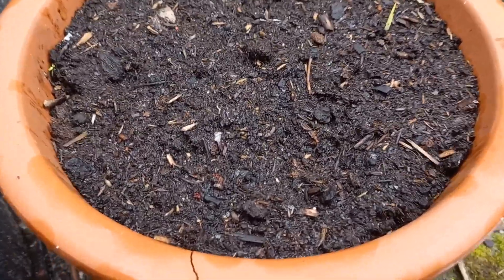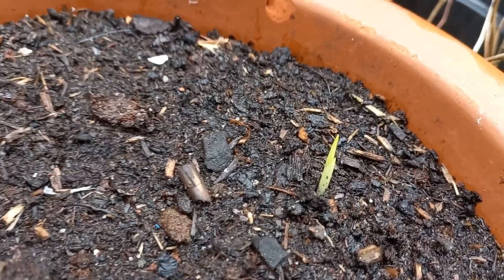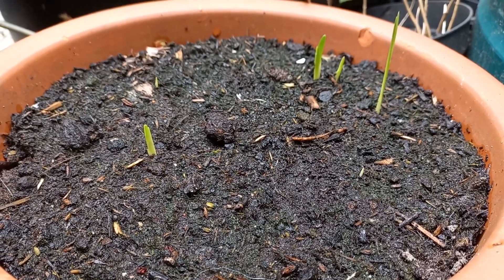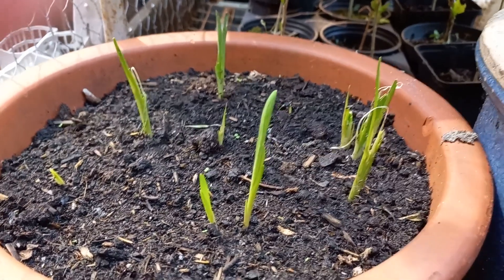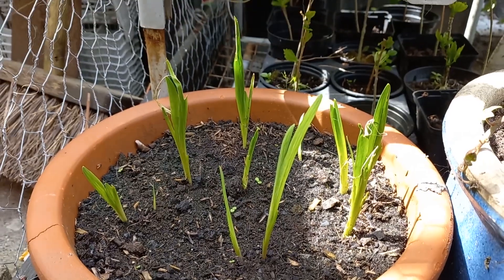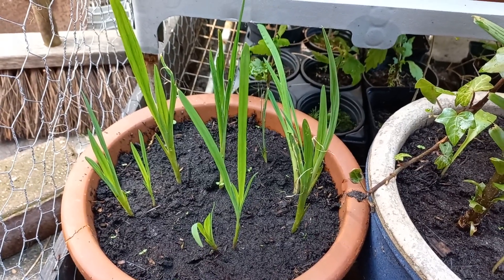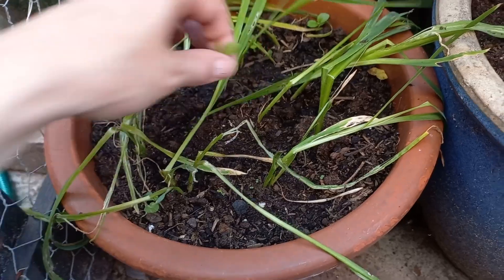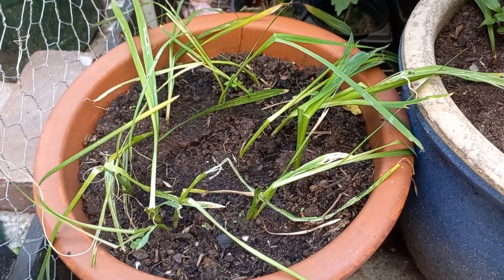UPDATE! How to Grow / Plant Sparaxis Tricolor (Harlequin Flower) Bulbs in a Pot 2/2